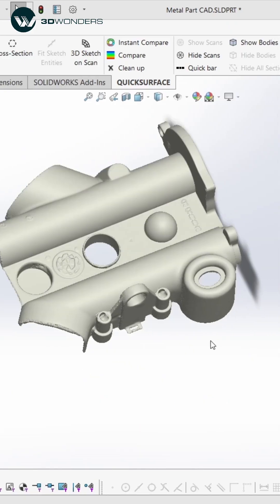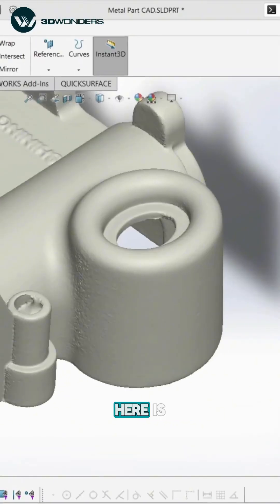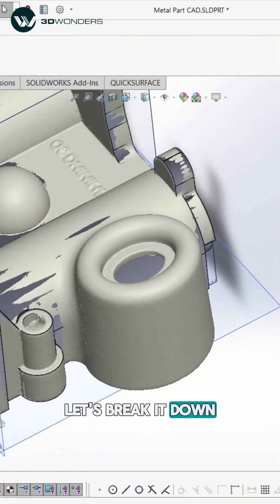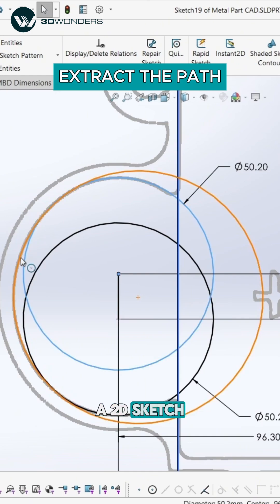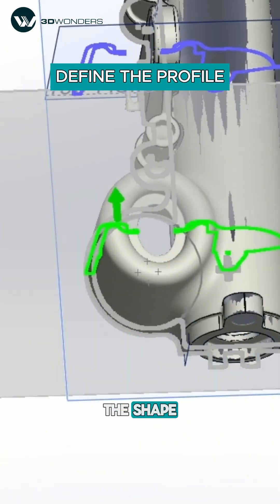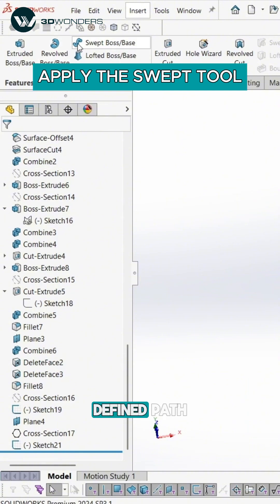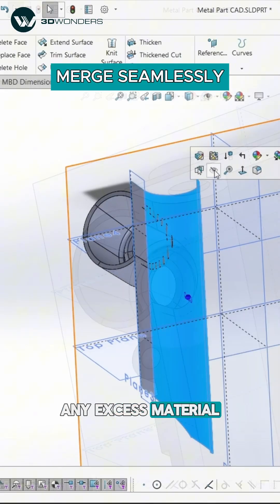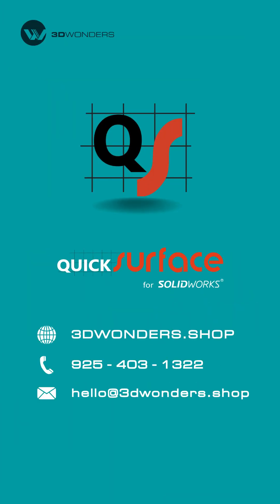Part 4 - Reverse Engineering with QUICKSURFACE for SOLIDWORKS | Aluminium Casting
Shaping a part with the Swept Tool ensures a smooth and precise fit! Here’s how we accurately reconstruct a swept section using QuickSurface for SolidWorks:

✅ Extract the path – Generate a precise 2D guide from scan data.
✅ Define the profile – Create the correct cross-section for accuracy.
✅ Apply the sweep – Use the Swept Tool for a perfect shape.
✅ Merge seamlessly – Trim and integrate for a flawless result.